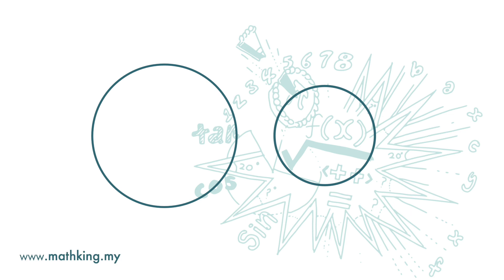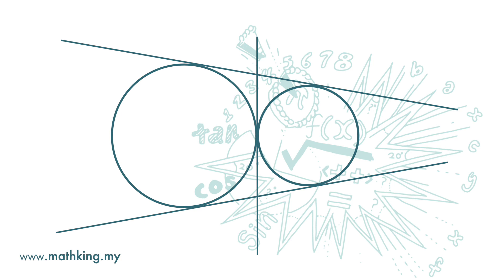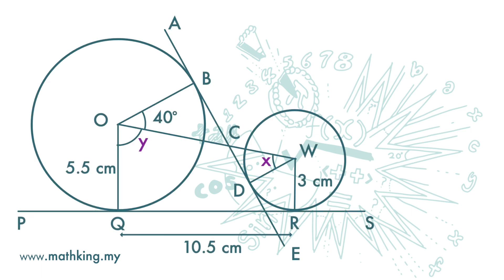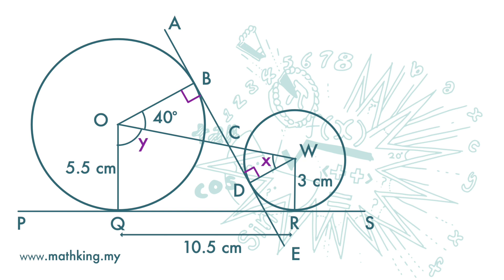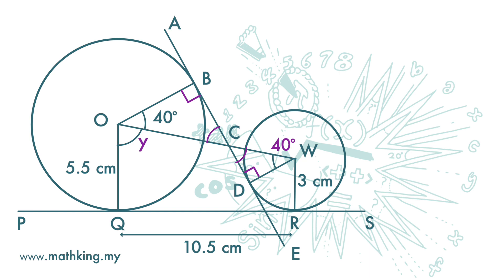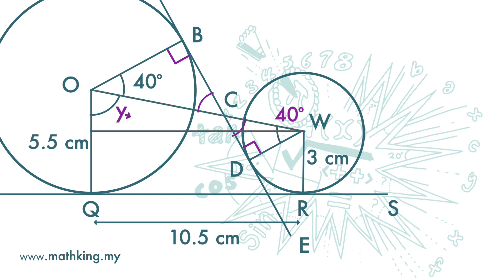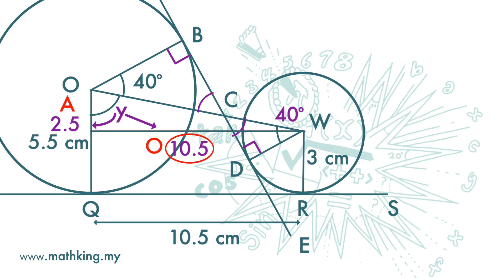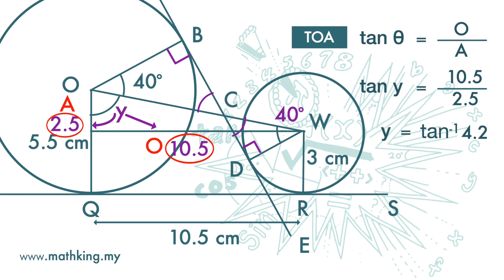F3(Eng) Ch6 (V5.5) Common Tangent to 2 Circles